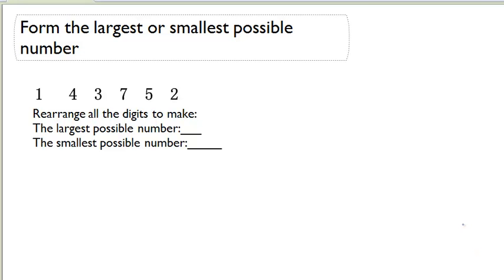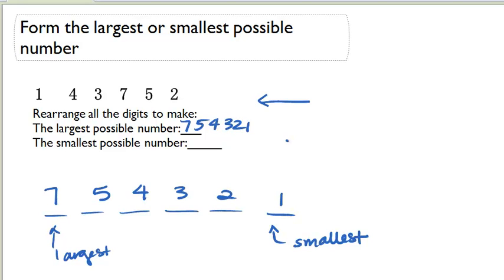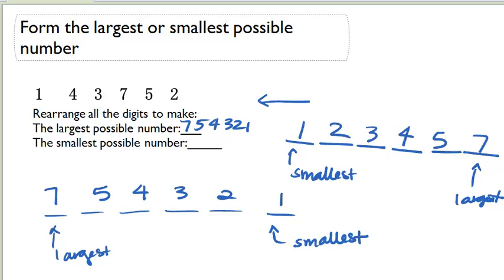Form the largest or smallest possible number